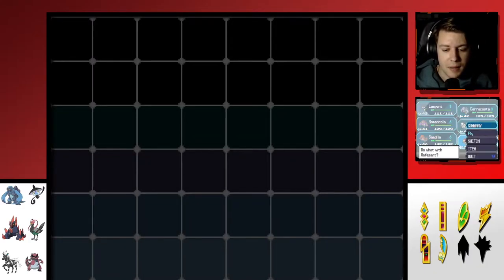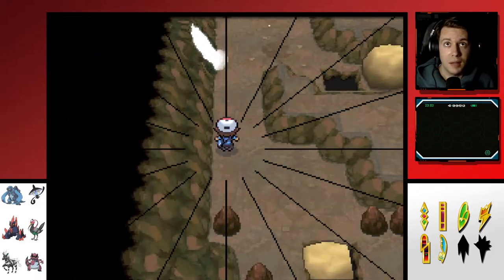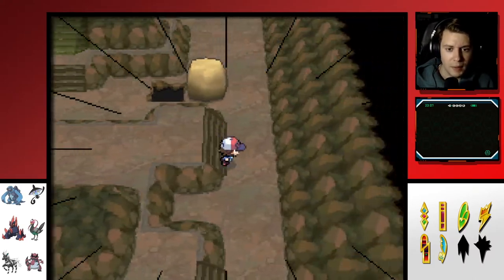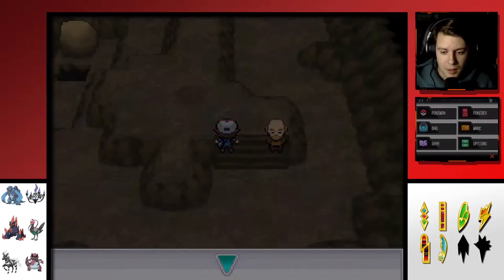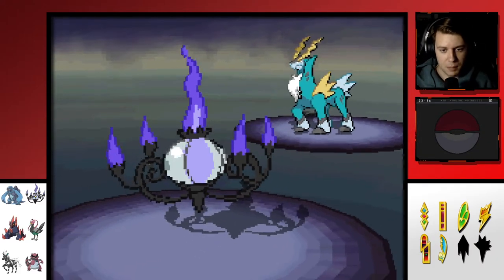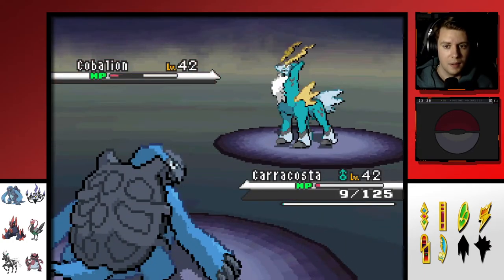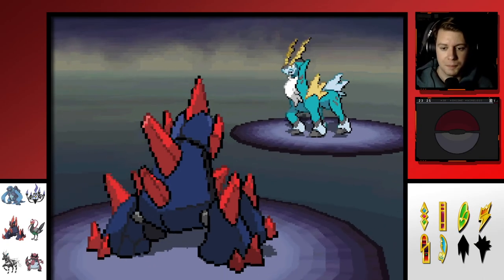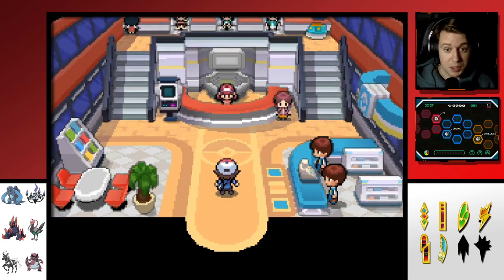Pokemon Black | Part 29: How to get Cobalion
After arriving in Icirrus City, we have many different paths to take on our journey. We could challenge the Gym Leader, we could head to Dragonspiral Tower, or we could backtrack with our newly acquired HMs and access previously inaccessible areas. One such place is an area in Mistralton Cave where the legendary Pokemon Cobalion can be encountered.

Situated across the river on Route 6, Mistralton Cave has a handful of areas that require Surf, Strength, and the TM for Flash if you want to get in and grab all the sweet items and Pokemon inside. Somewhere in its depths, the legendary Cobalion lives in hiding. Legends claim that Cobalion saved the Pokémon of Unova from a sea of fire in the distant past.

Here in Mistralton Cave, we have two objectives. First of which is to locate a Dusk Stone so we can evolve our Lampent into Chandelure. The second is to locate Cobalion, both of which are found in the Guidance Chamber.

After getting through two floors, we head into the Guidance Chamber where we encounter an Old Man who tells us the story, the history of Cobalion, Terrakion, and Virizion.

"In the distant past, when Pokémon and people lived in different worlds, a war between people started an intense fire in a forest where many Pokémon lived. The Pokémon were surrounded by smoke and flames. They were in big trouble. And then, the legends Cobalion, Terrakion, and Virizion appeared! Terrakion used its amazing strength to destroy rocks blocking the escape route. Virizion used its quick movements to protect Pokémon from looming flames. And Cobalion led the frightened Pokémon out of the burning woods. ... The people who started the war were routed by the power of the legends. Because of Cobalion, Terrakion, and Virizion, the war was ended. ... When people fight, there's no peace for Pokémon, either. The three legends learned that the deeds of humans could lead to dire consequences for their world. ... They cut themselves off from people and disappeared. No one saw much of them after that, and the three faded into myth..."

Coincidentally, Cobalion can be found on the opposite side of this floor within the Guidance Chamber just less than 250 steps away. When we find it, we have to consider the best possible strategy to take it down just low enough in health to capture it.

Cobalion appears at Lv.42, so he isn't exactly the toughest of the legendaries in the wild but we had better bring plenty of Ultra Balls and Pokemon that do the job in weakening him enough to be captured.

After the battle is over and Cobalion is caught, the Old Man approaches us once more and says that because Cobalion is starting to trust us, Terrakion and Virizion will give us a chance to battle them, as well. Terrakion is hidden deep in Victory Road, out of reach for now. Virizion, however, is waiting in Rumination Field, on the eastern side of Pinwheel Forest, which is where we are headed next.